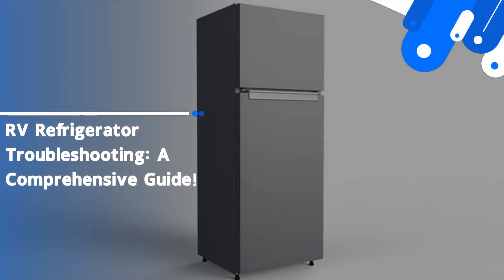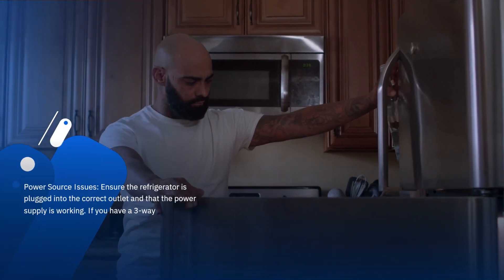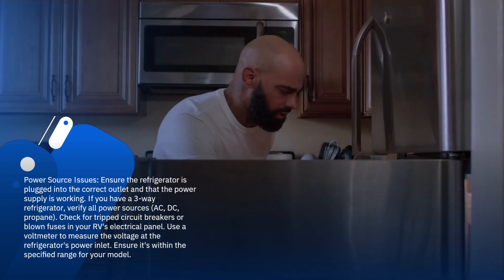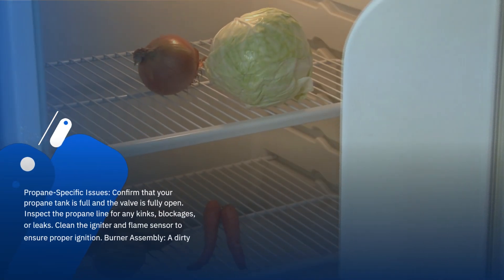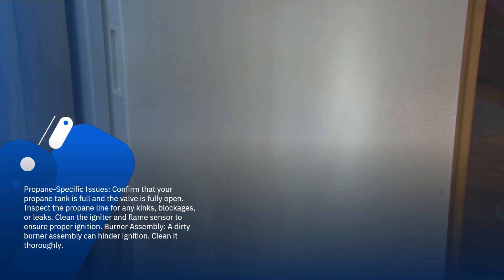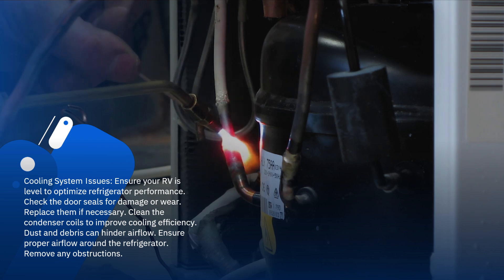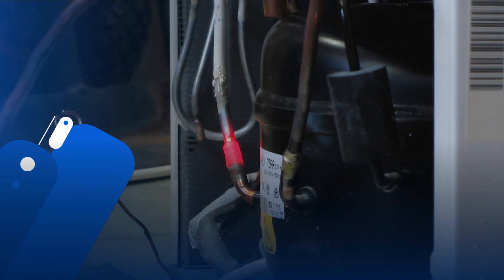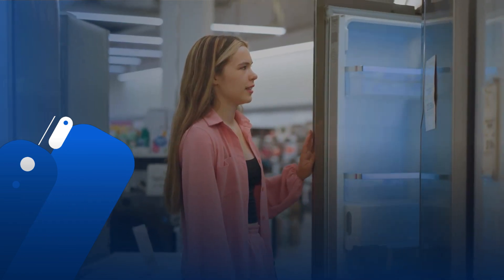RV Refrigerator Troubleshooting: A Comprehensive Guide!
To troubleshoot your RV refrigerator, start by ensuring it has a reliable power source (AC or propane) and confirm the RV is level for efficient operation. Check the door seal, thermostat settings, and look for any error codes. Clean the coils and inspect the propane burner if applicable. If issues persist, perform a reset or consult a technician for help.